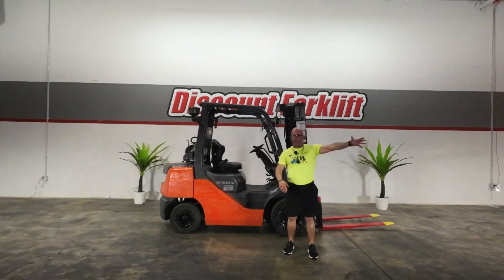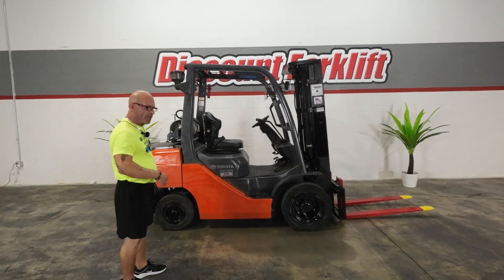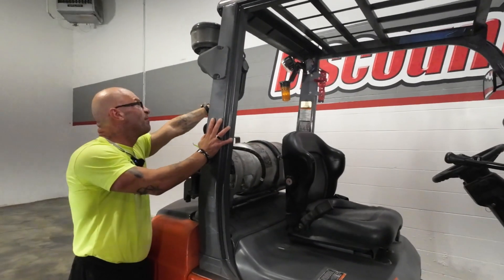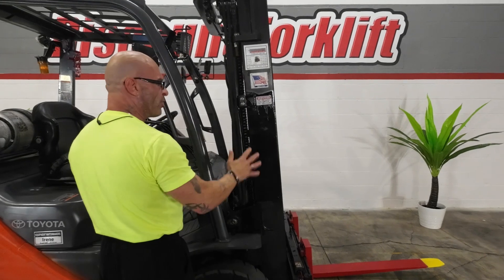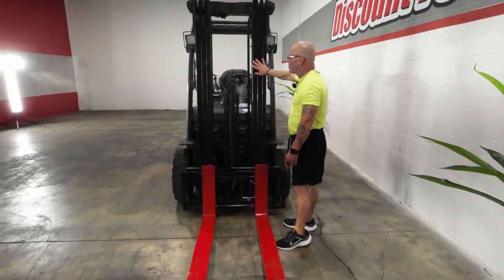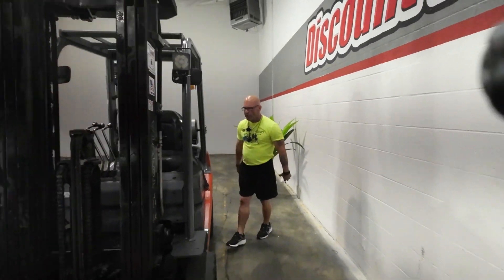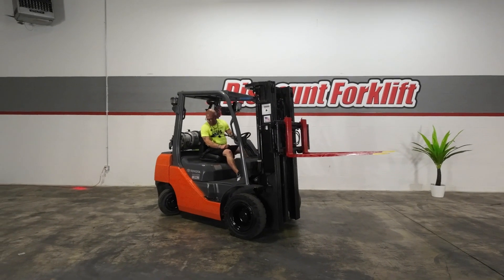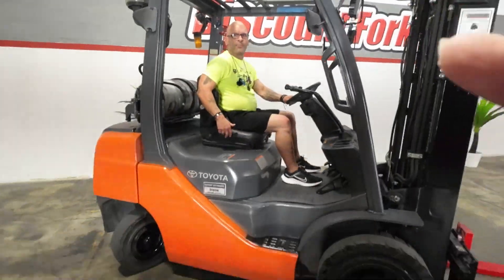TOYOTA 8FGCU25 5,000lbs LP(Propane) #5782 - Forklift for Sale